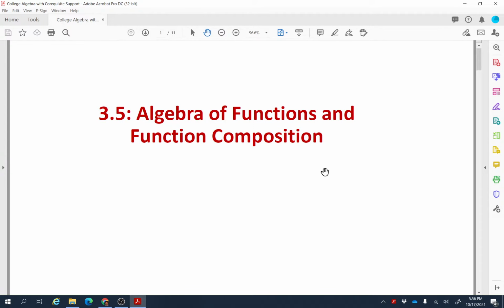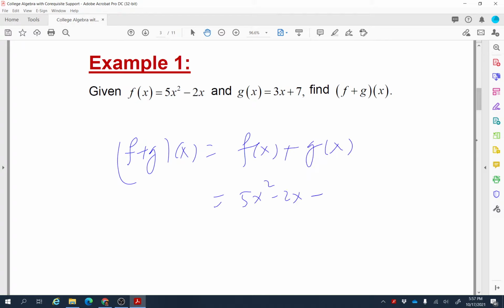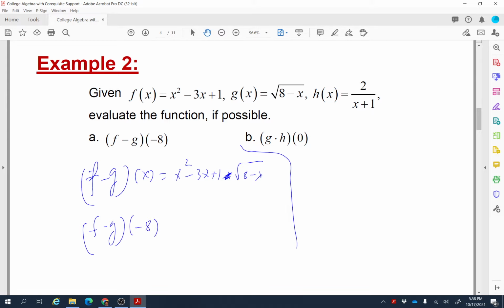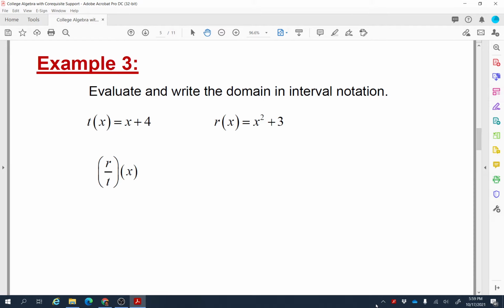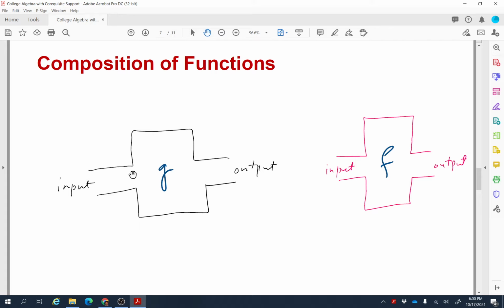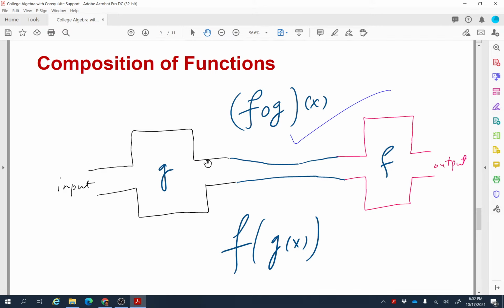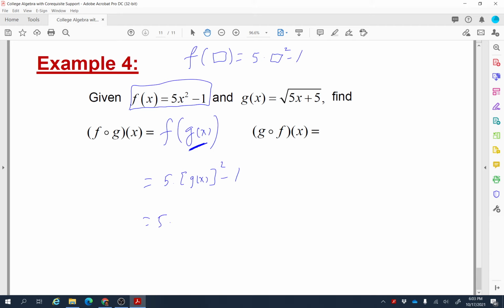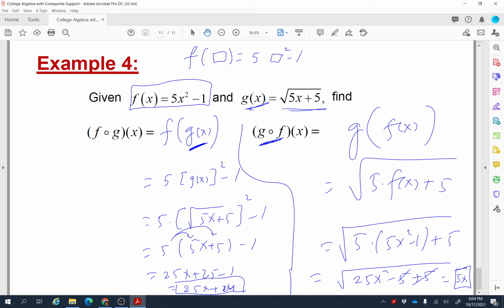3.5: Algebra of Functions and Function Composition